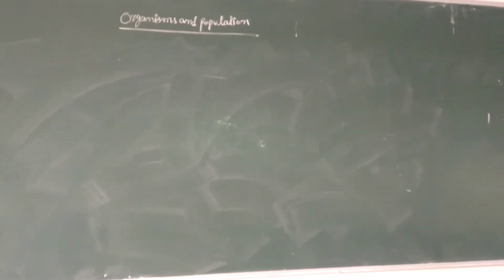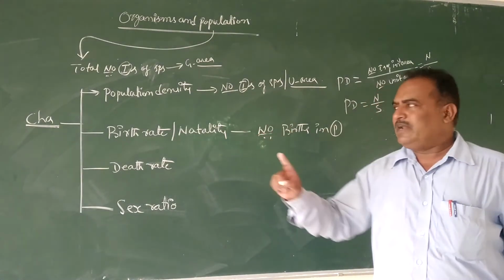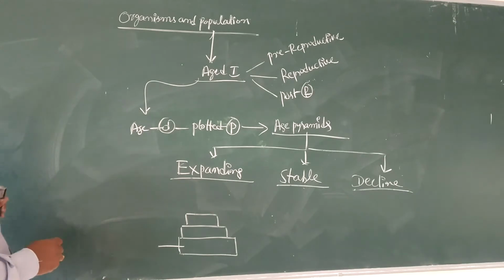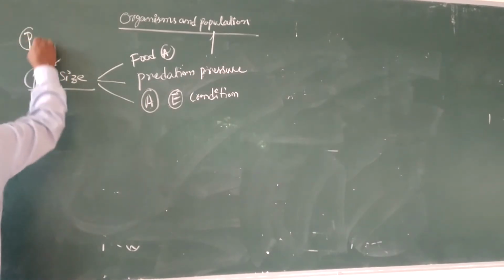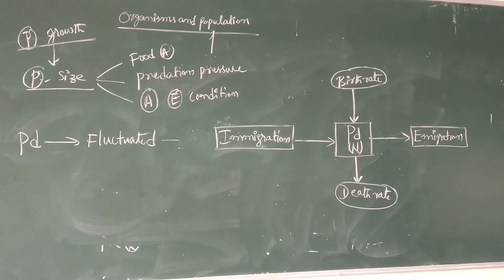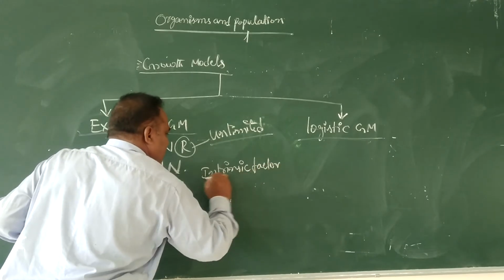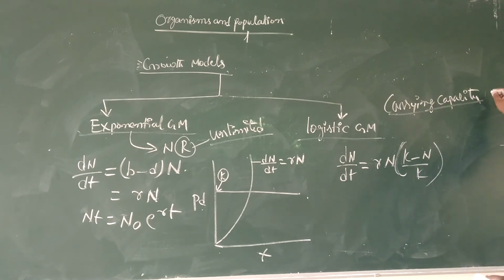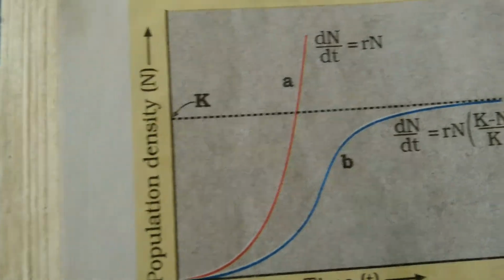II PU BIOLOGY - 80 ECOLOGY